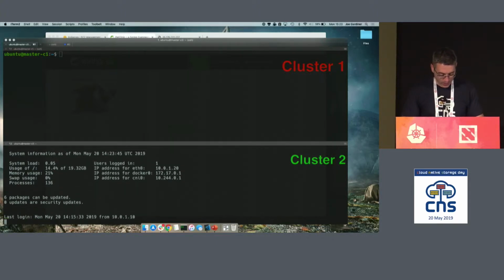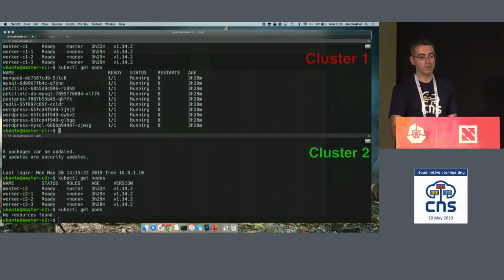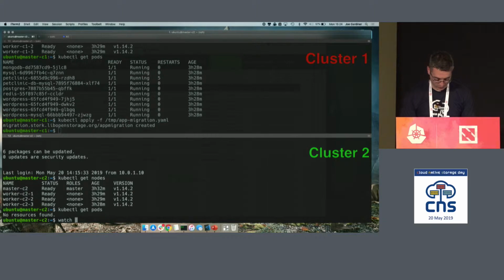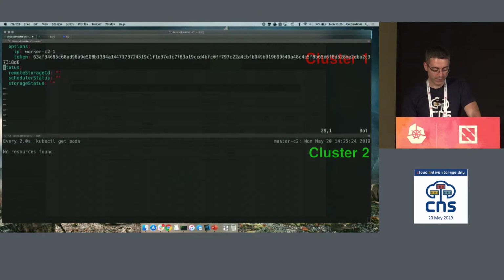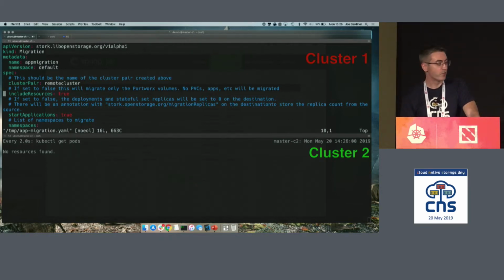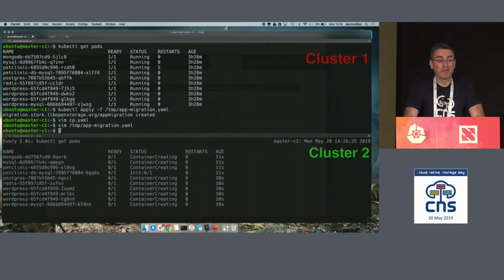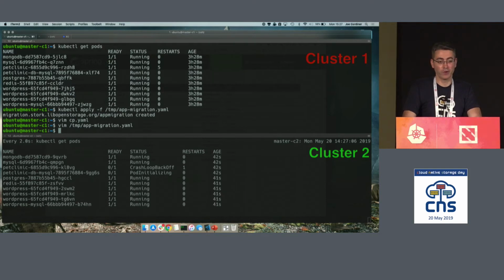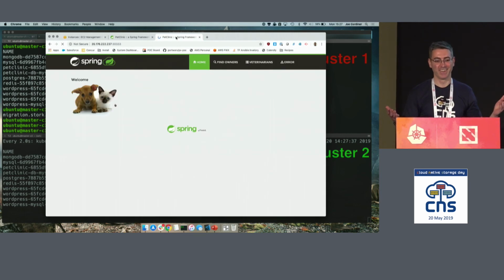Lightning Talks: Portworx - Joe Gardiner, Portworx